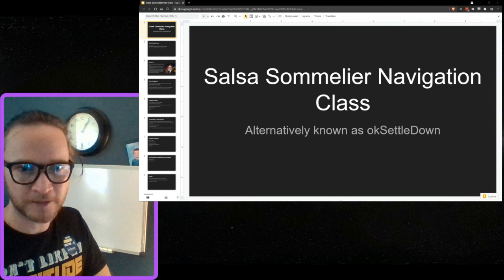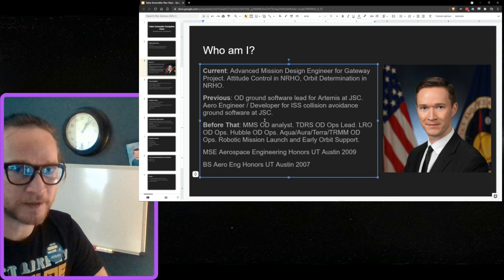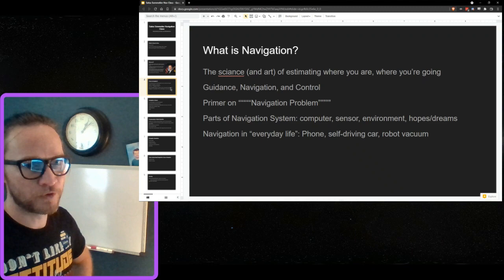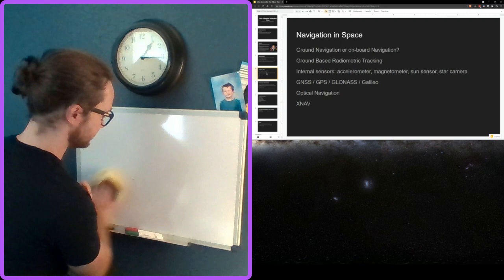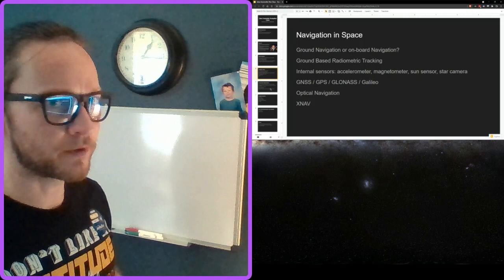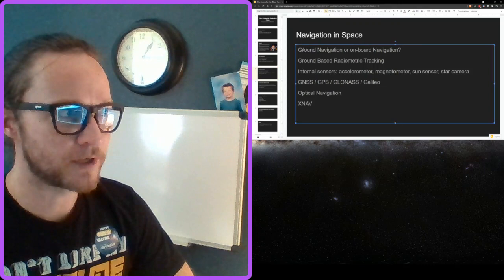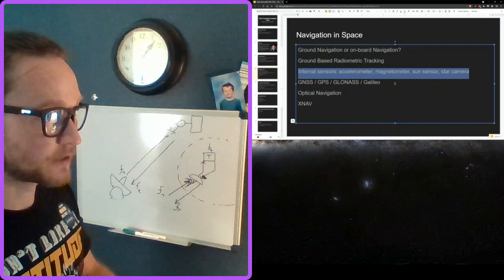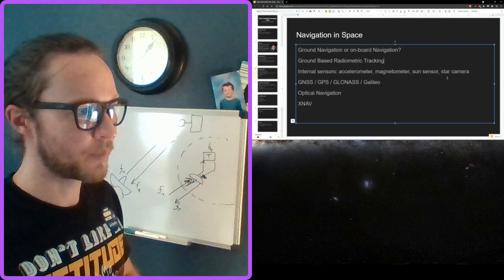Space Engineering Twitch Lecture 2: Navigation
This is a firehose lecture on the Navigation problem in space engineering.
Topics include:
-defining the guidance, navigation, and control field of engineering
-A discussion on the math underlying navigation
-Different methods of tracking assets in space: radiometric tracking, GPS, remote sensing, accelerometers, X-ray pulsar nav (XNAV)
-A deep dive into the Extended Kalman Filter (EKF) equations
-A brief description of the Unscented Kalman Filter